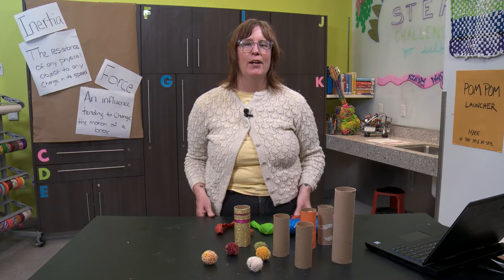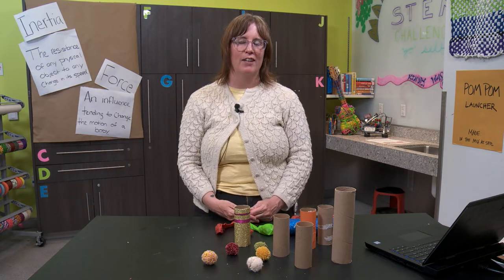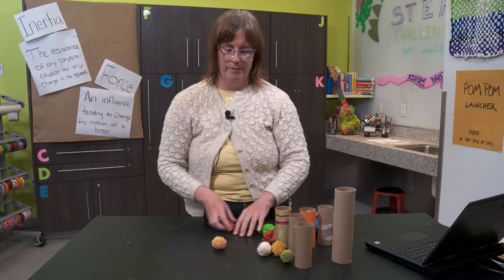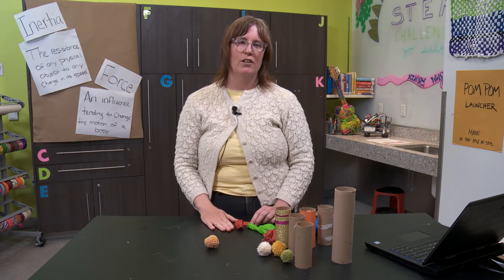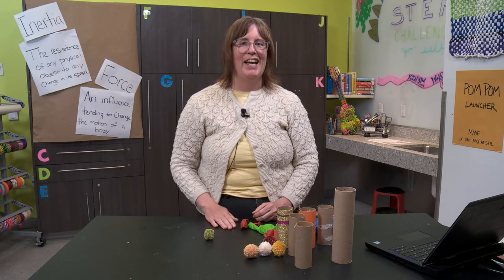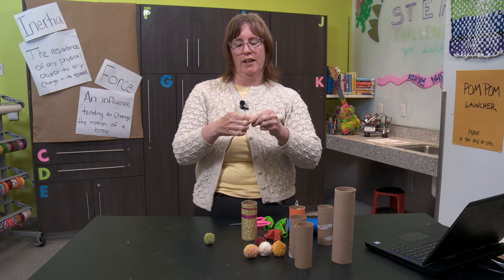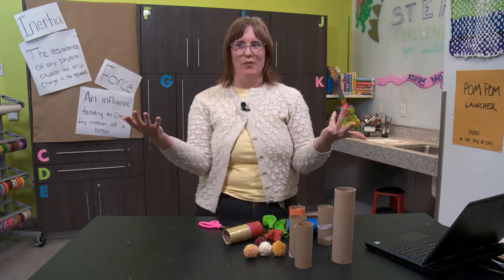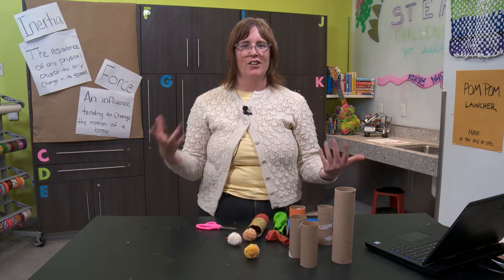Pom Pom Launcher – "STEM Challenge" at the San Francisco Public Library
Can you defy aerodynamics? Explore the Law of Inertia with pom poms, cardboard tube, balloon and the power of your hands.

STEM Challenge is created by the San Francisco Public Library from our librarian lab. Stay STEM-tastic by reading, learning and experimenting at home. Visit sfpl.org for more resources.